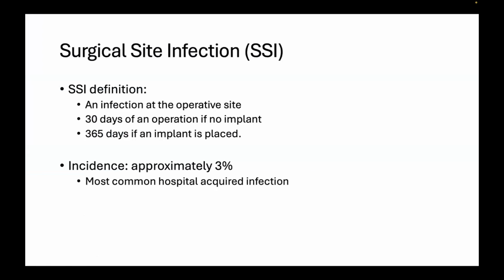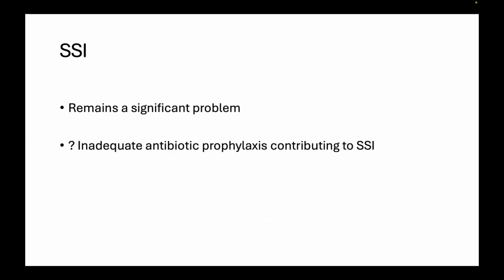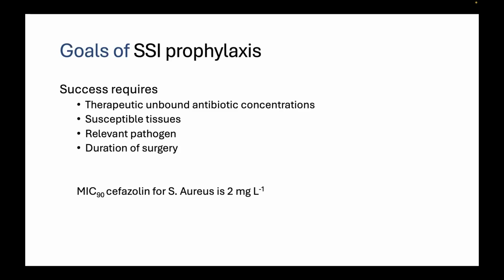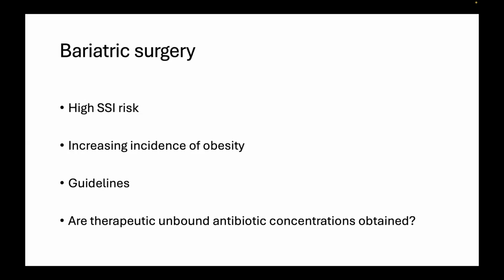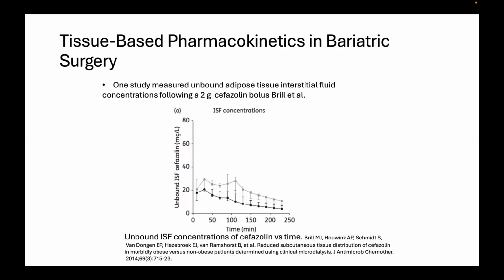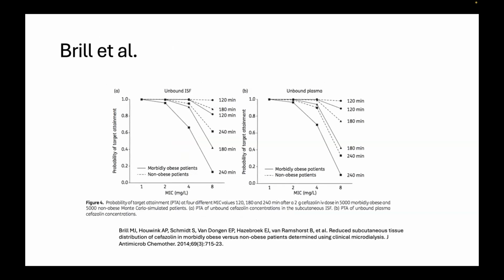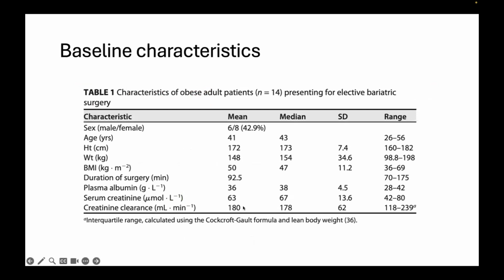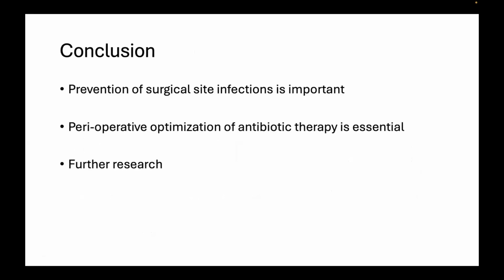02 Dr Rochelle Ryan, Anaesthetist, Sunshine Coast University Hospital, Australia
Antimicrobial optimisation in the peri-operative period